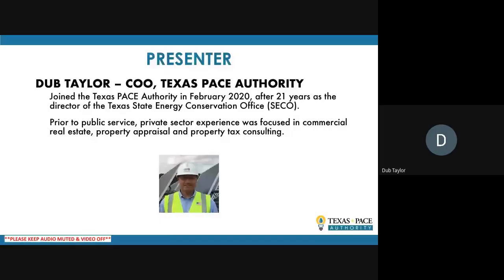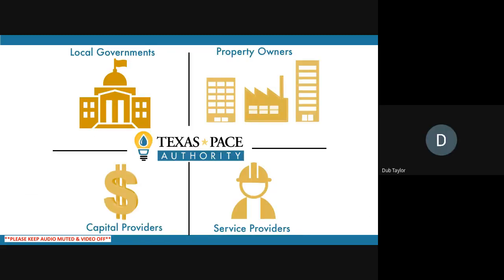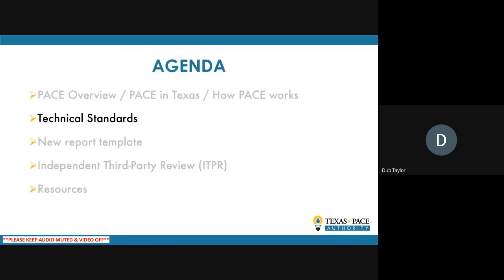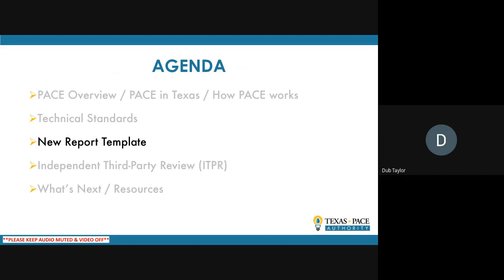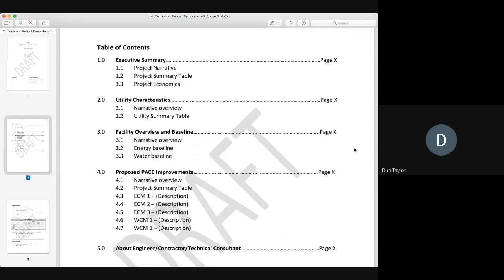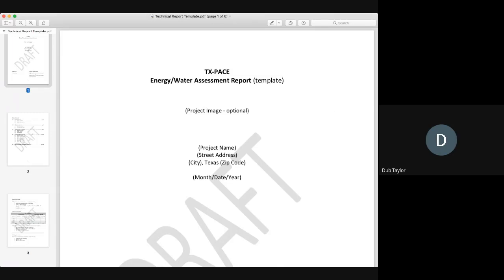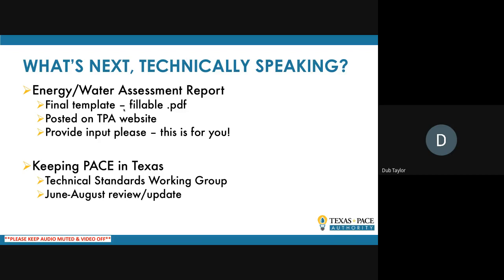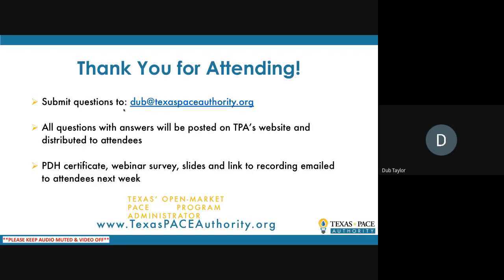T5 PACE Technical & Engineering Training Part 2, 2020 05 21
PART 2:  Master the technical side and engineering requirements of the Texas PACE program and earn Professional Development Hours. Learn how to prepare a technical report for PACE projects and what an Independent Third-Party Reviewer (ITPR) needs to see for approval.
The Texas Property Assessed Clean Energy (TX-PACE) program enables owners of eligible commercial, industrial, nonprofit, agricultural and multifamily properties to retrofit their facilities with more efficient technologies that will reduce energy and/or water usage. This program enables up to 100% low-cost, long-term financing for energy efficiency, water conservation and distributed generation improvements.
To date, PACE projects total over $107 million in new investment across Texas with over half of this occurring in 2019. And, 2020 is off to a strong start – despite COVID-19 restrictions. The explosion of new PACE projects means that the need for trained engineers is increasing throughout Texas, as 46 local governments covering 60% of Texas’ population now offer PACE.
Learning Objectives:
(1) Learn how to prepare a technical report for PACE projects.
(2) New template/common format for technical reports.

What an Independent Third-Party Reviewer looks for when conducting and documenting:
(1) The first baseline/savings review.
(2) The second installation verification review.

The workshop is targeted towards engineers in the energy/water efficiency and clean energy space. The training is open anyone interested in learning how to design and implement a successful TX-PACE project to benefit businesses and nonprofits, including property managers, facilities managers, contractors and architects.